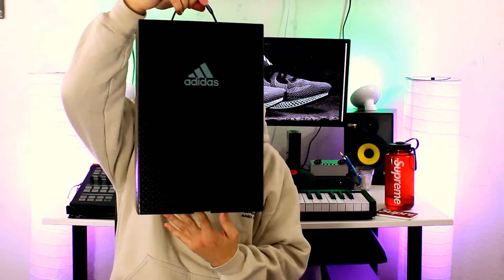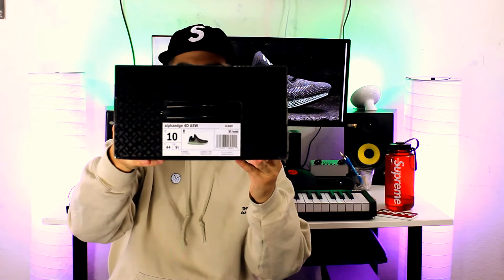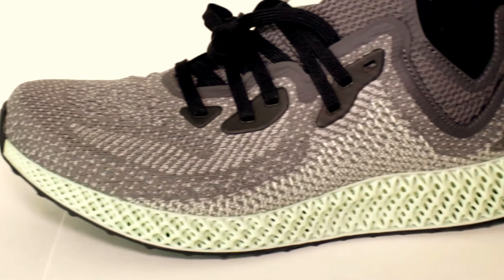Shoot Your Shot TV: ADIDAS ALPHAEDGE 4D ASW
Join us here at Shoot Your Shot TV as we do a quick review of the new Adidas lifestyle shoes "Alphaedge 4D ASW"

A couple things I forgot to mention, the shoes fit true to size and Adidas does not make half sizes for this model. MSRP is $300 on Adidas.com

Shout out to @the1stN0el for the alley oop on these.

filmed at Shoot Your Shot Studios

Here is what gear we use to create content:

Camera Gear
Canon EOS SL2
Canon EOS 90D
Canon SL2 BESTON 2-Pack LP-E17
Canon Battery Pack LP-E6N 2-Pack
LENSES
Tokina 11-16MM F/2.8 ATX 116 Lens for Canon
Canon Two Lens Kit with 50mm f/1.8 and 10-18mm Lenses
DJI Mavic 2 Pro Drone Quadcopter with Hasselblad Camera Kit
72MM Altura Photo Professional Photography Filter Kit
Tiffen 72mm Digital Neutral Density Filter Kit
77MM Altura Photo Professional Photography Filter Kit
49MM Altura Photo Professional Photography Filter Kit
Tiffen Digital Essentials 82DIGEK3 Filter Kit for 82mm Filter Size

AUDIO RECORDING
Tascam DR-22WL Portable Handheld Audio Recorder with WiFi,Black
TAKSTAR SGC-598 Microphone
AmazonBasics Tripod Boom Microphone Stand

TRIPODS/BACKDROP
Cayer Tripod with Fluid Head
Manfrotto Tripod
Neewer 8.5ft X 10ft/2.6M X 3M Background Stand Support System
Neewer Camera Slider
Zhiyun Crane 2

LIGHTING
Neewer 2 Pieces Bi-color 660 LED Video Light Kit
Neewer 2 Packs Dimmable Bi-Color 480 LED Kit
NEEWER 160 LED CN-160
Kamerar 3 pcs Combo D-Fuse LED Light Panel Softbox
Kamerar Grid for D-Fuse Portable Softbox with Grid
Philips Hue White and Color Ambiance LED Smart Light Bulb Starter Kit
Philips Hue Bloom Dimmable LED Smart Table Lamp
Philips Hue White and Color Ambiance LightStrip Plus

AUDIO/VIDEO EDITING SOFTWARE
VEGAS Pro 17
Waves Diamond Plug In Bundle
SOUND FORGE Pro 13
Ableton Live 10 Suite
ACID Pro 8
Avid Pro Tools

HARDWARE
iBUYPOWER Desktop
Razer Blade 15-15.6" FHD - i7-9750H - 16GB - RTX 2070-512GB SSD - White
LG 34UM69G-B 34-Inch 21:9 UltraWide IPS Monitor
Focusrite Scarlett 2i2 (3rd Gen)
Adam Audio A7X Powered Studio Monitor
Mackie Big Knob
Adam Audio T10S Compact Active Subwoofer

STORAGE
Samsung T5 Portable SSD - 1TB - USB 3.1 External SSD
SanDisk 128GB Ultra SDXC SD Card
Seagate Backup Plus Hub 10TB External Hard Drive Desktop HDD – USB 3.0